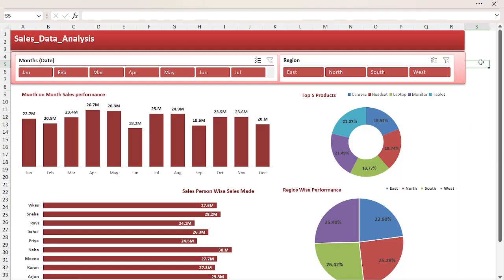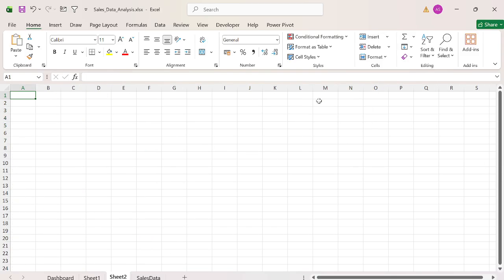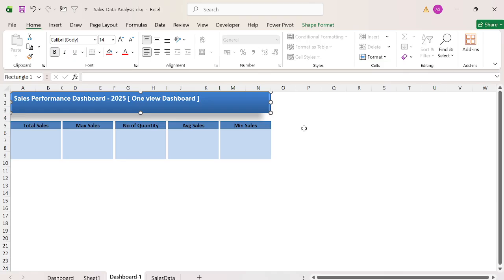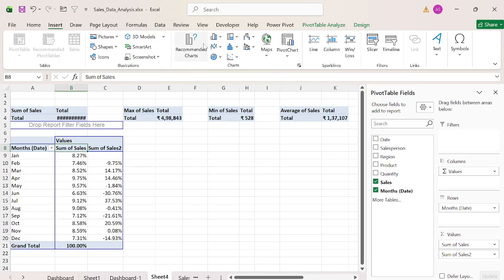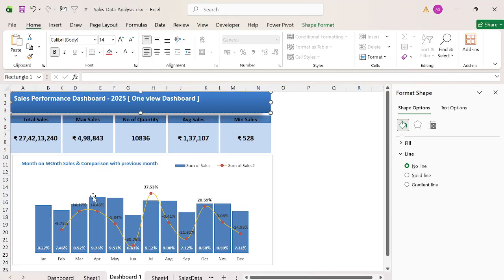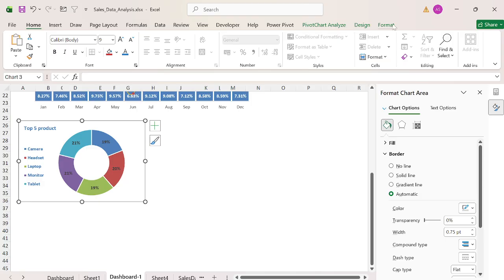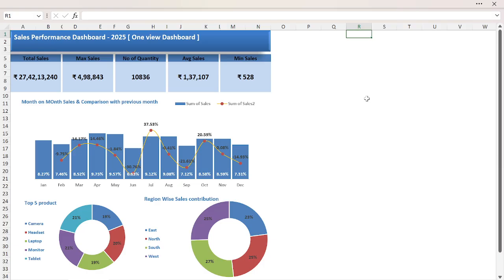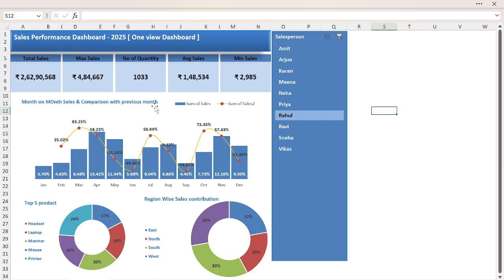🔥Build a Powerful Sales Dashboard in Excel (One View MIS Report with KPIs & Charts)